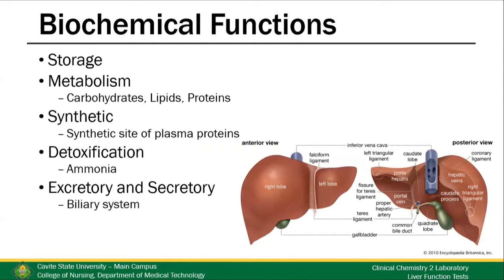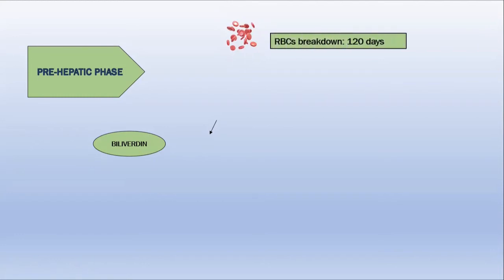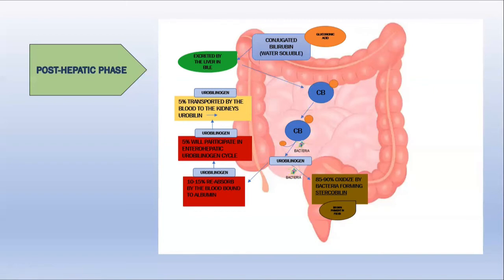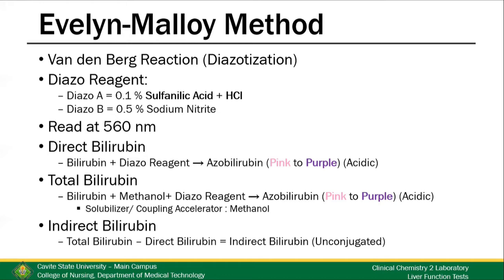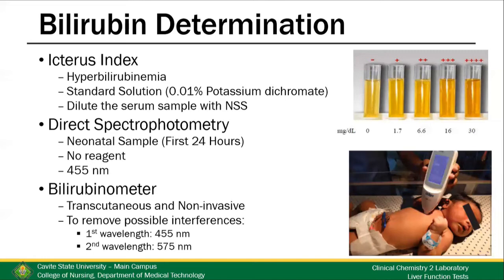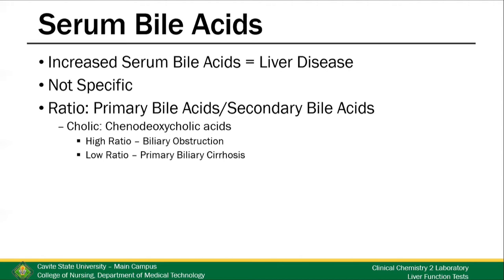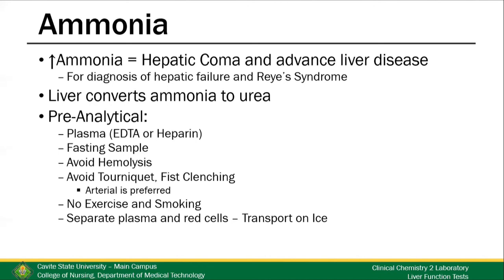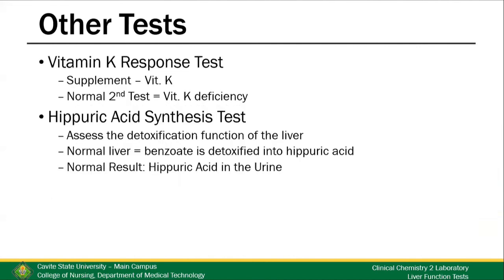LESSON 5: LIVER FUNCTION TESTS